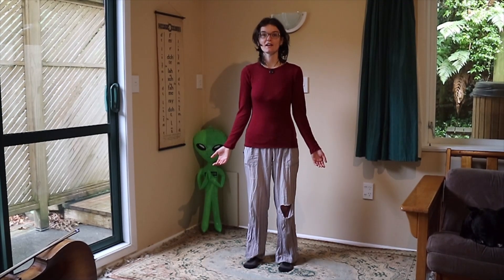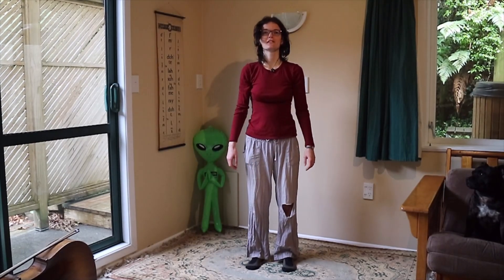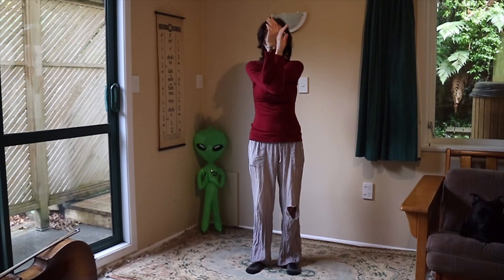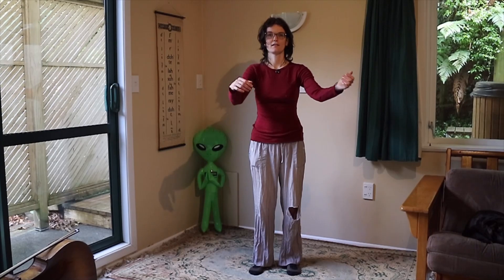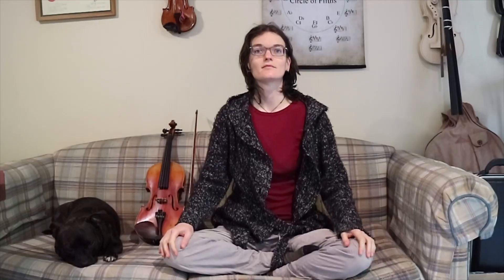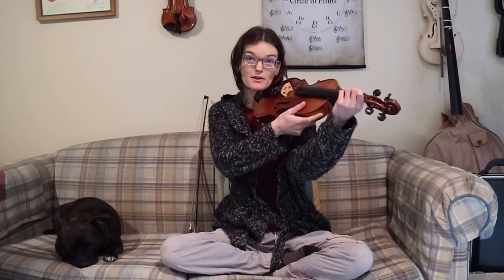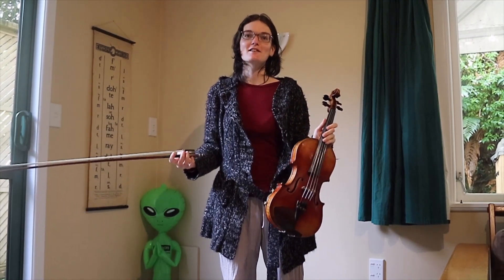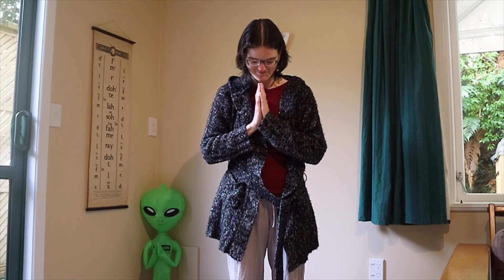"Fiddle Yoga" for releasing tension and finding effortless posture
I'm a music teacher, not a yoga teacher, but I figure everyone in the world has a bit of extra physical tension this month so I invite you to join me for "fiddle yoga", a 10 minute session without the instrument and 10 minutes with.

Credit is due to Adriene for the yoga (she's great! check her out) and to Chris Stone of for the fiddling.